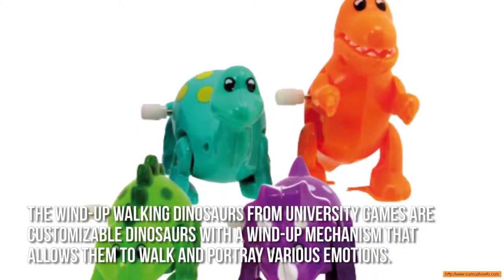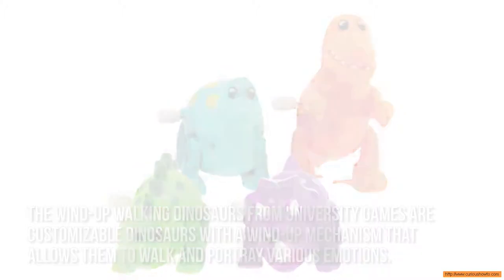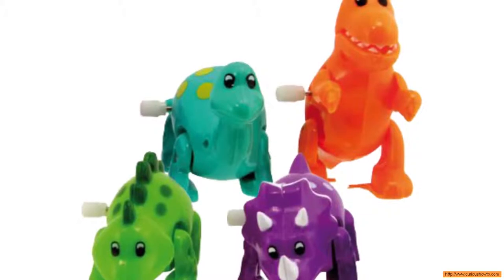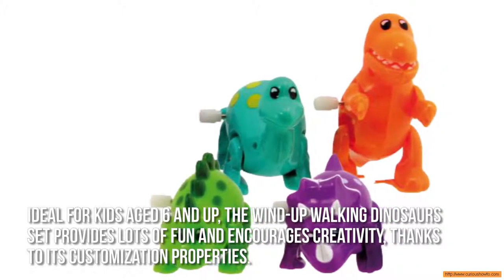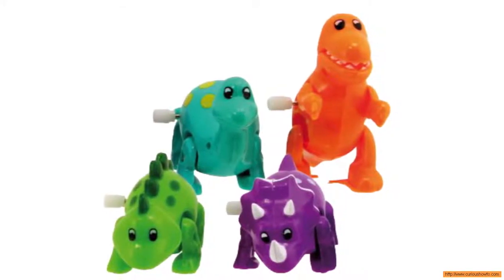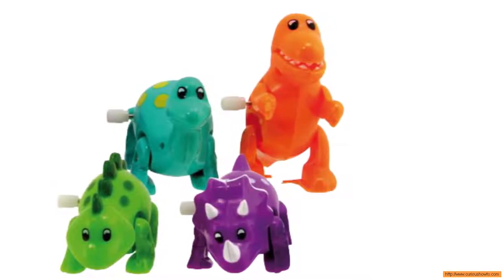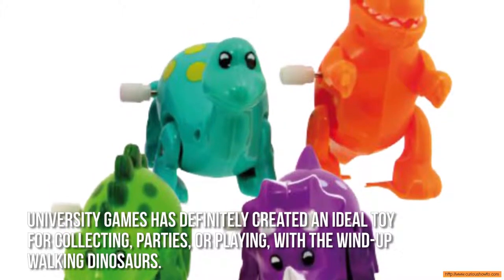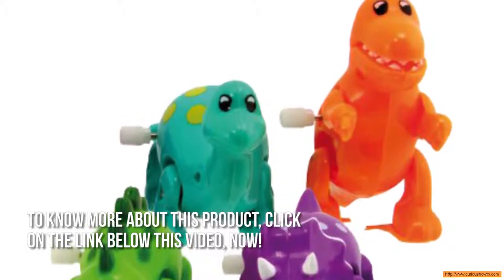Wind up Walking Dinosaurs From University Games